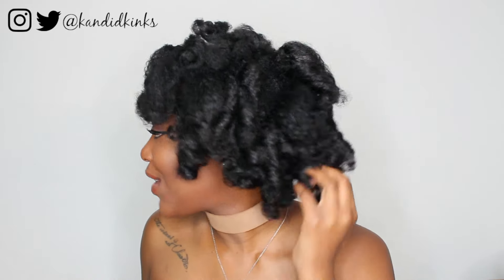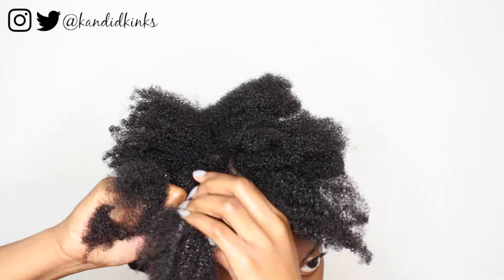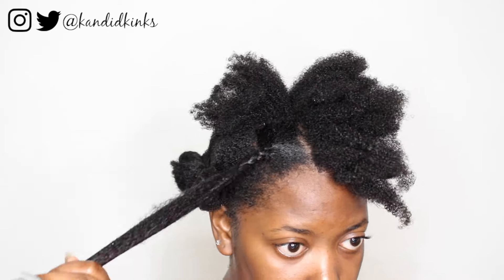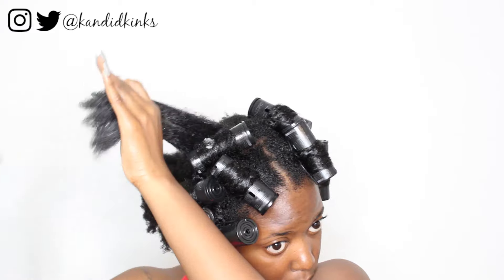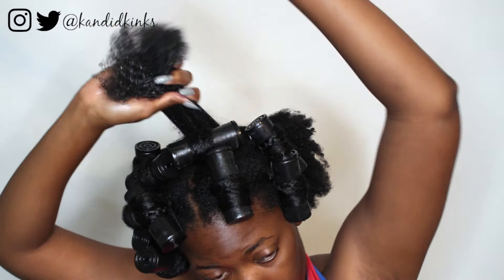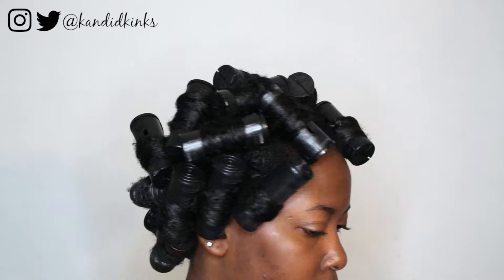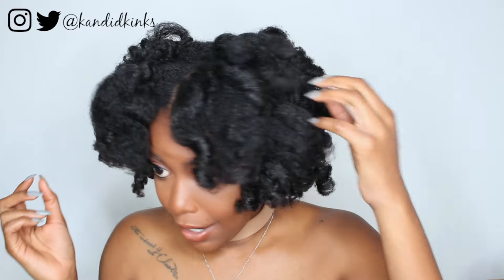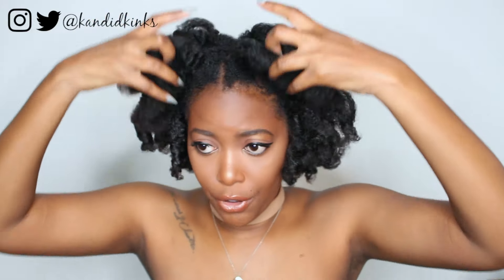MOUSSE OFF | MANE CHOICE VS MIELLE VS EDEN BODY WORKS | ROD SET ON 4C HAIR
Do you rod your natural hair?!

Is you checking for me?!